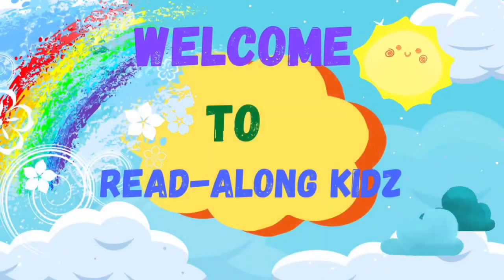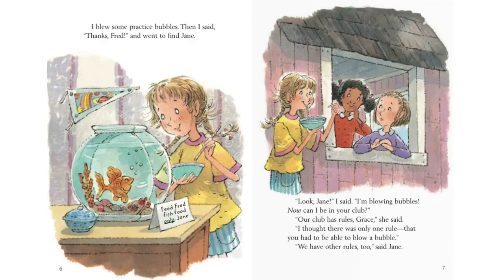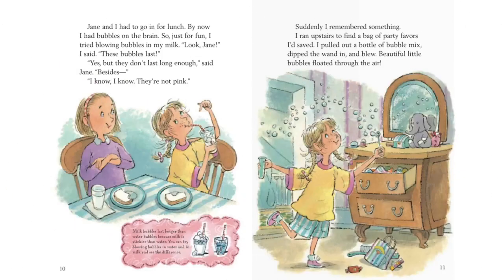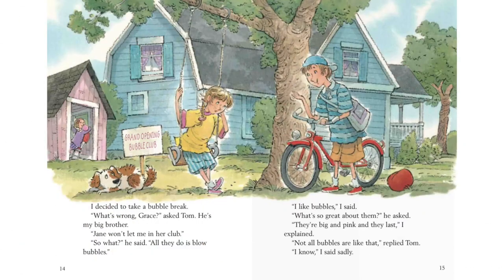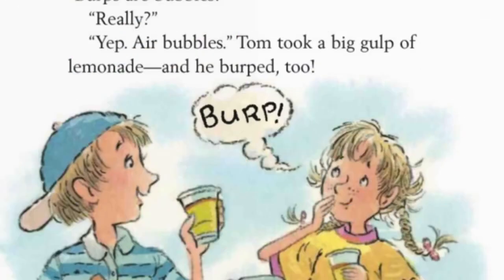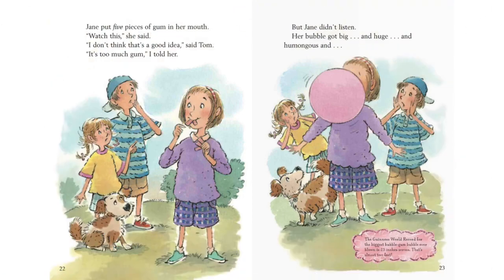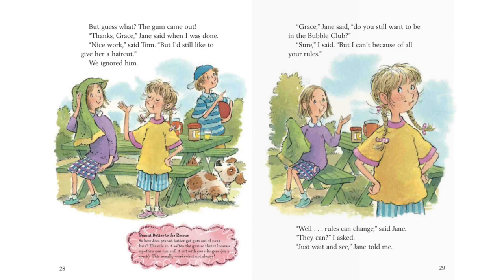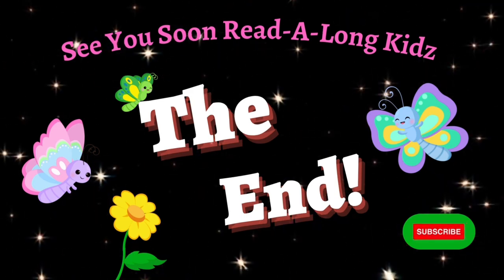Read Aloud Books For Kids - Bubble Trouble 🫧